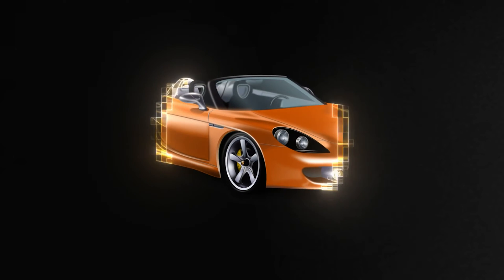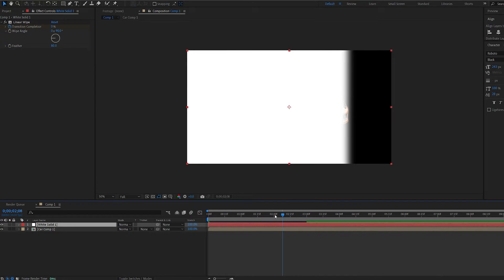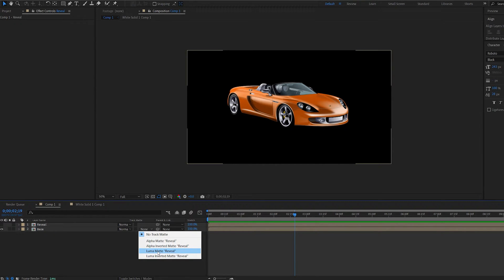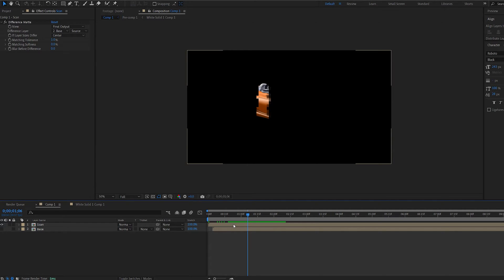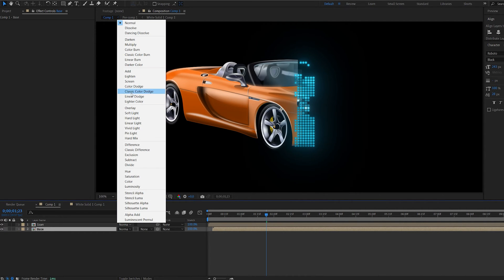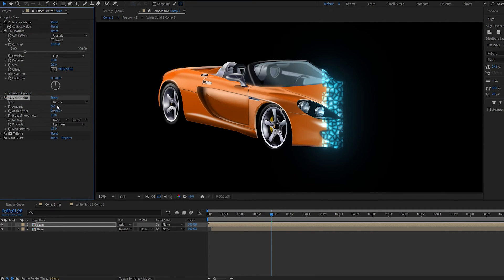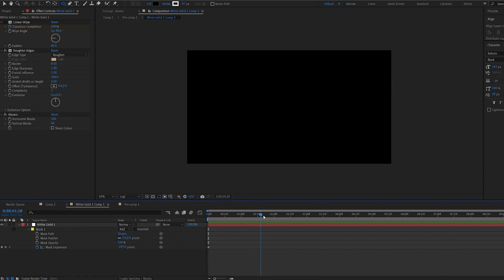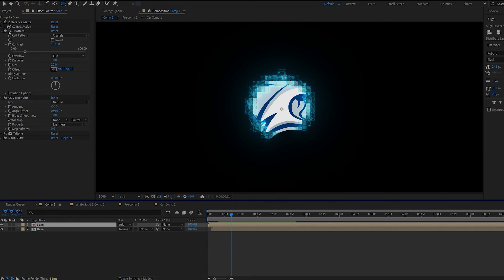Futuristic Scan Reveal Effect In After Effects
How to create a cool futuristic style scan effect to any imagine or video.

In this video im showing you a short technique which you can add all sorts of effects to reveal a certain imagine or video. Enjoy!